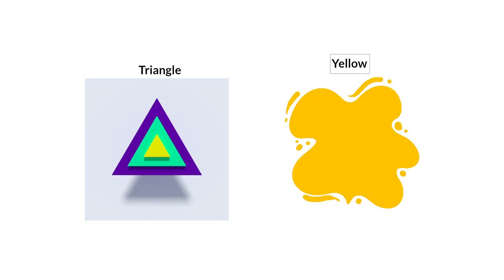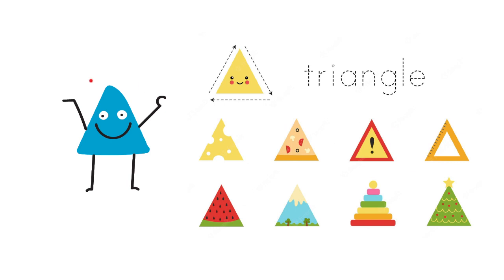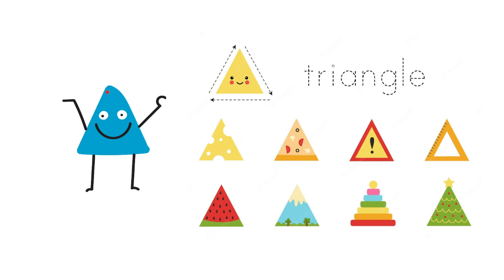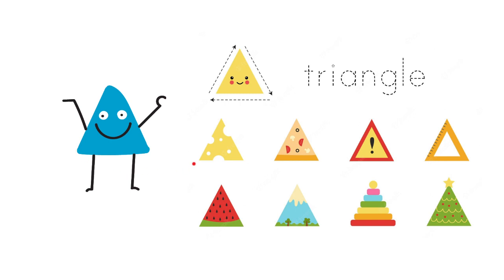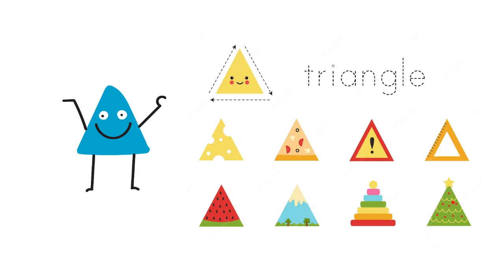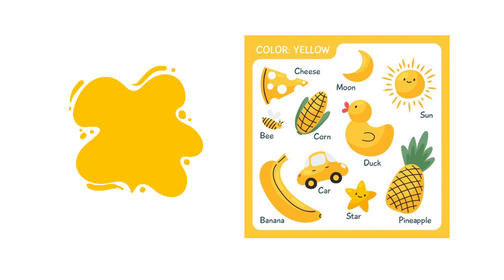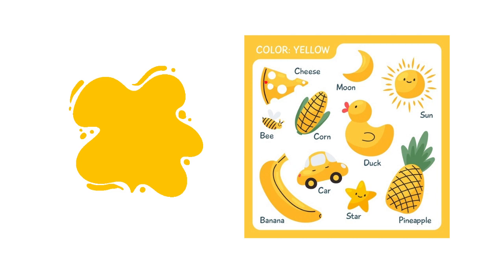The triangle shape and the yellow color - Math - KG1 - Week 6 - By Ms. Tala Awamleh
Math:

The triangle shape and the yellow color

Students will be introduced to the triangle shape and the yellow color. Students will learn the formation of the triangle shape  and will recognize objects with a yellow color.